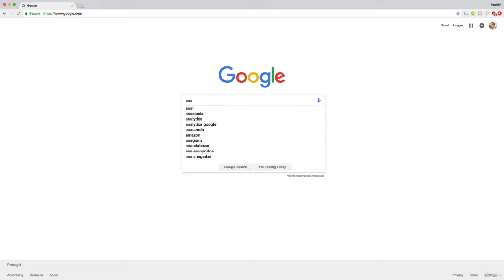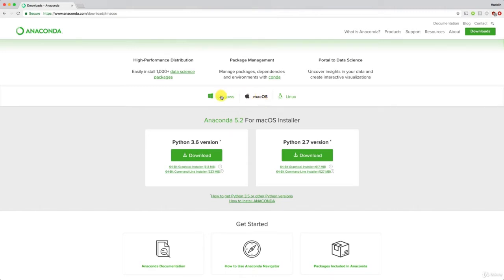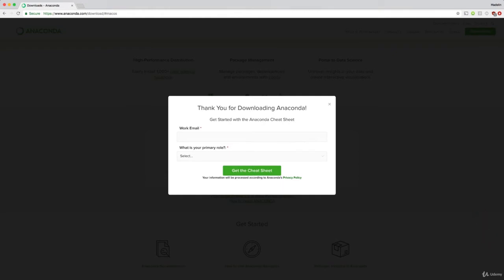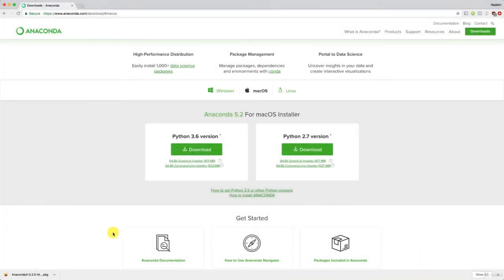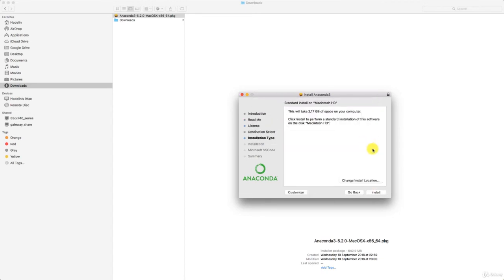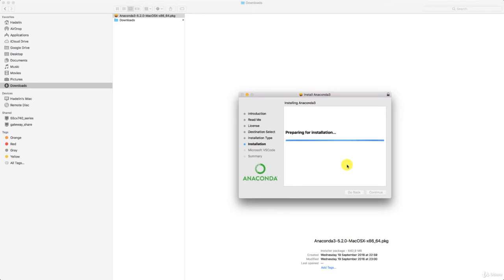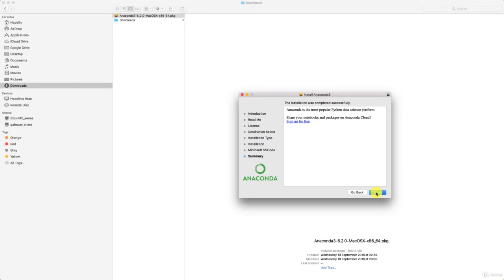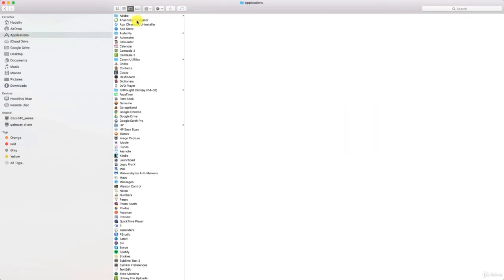How to Install Anaconda Navigator | Installation Guide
Click Here for downloading Anaconda